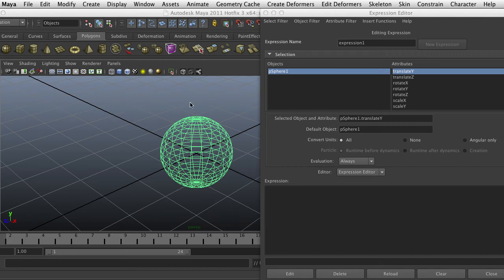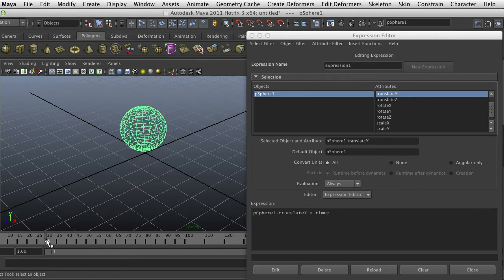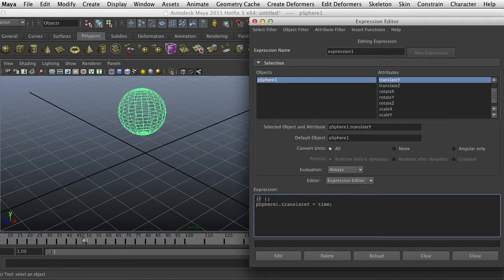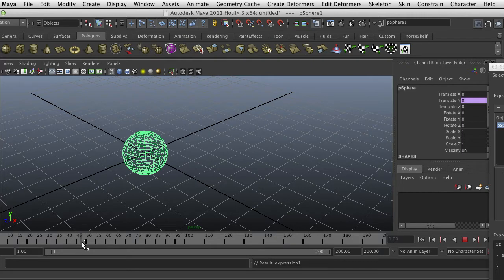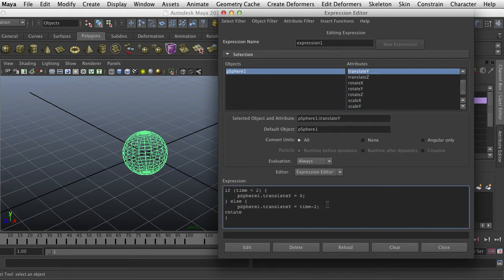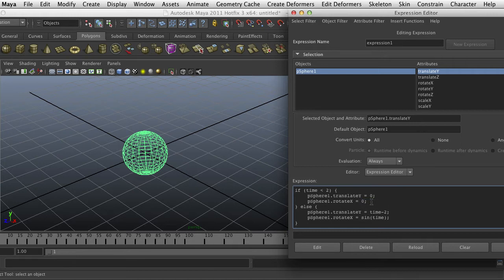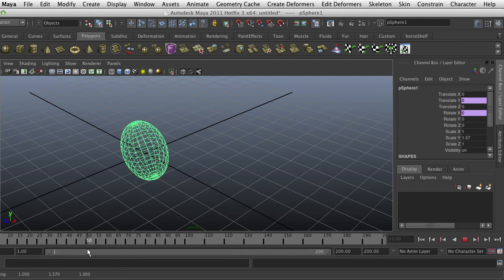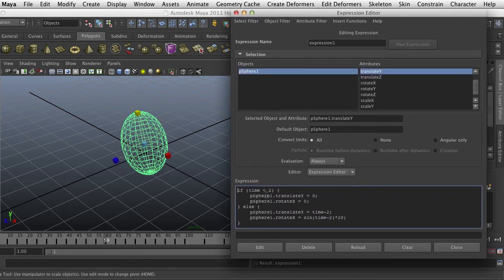ExpressionExplanation Week12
Comments of clarification on Last weeks Expression Exercise